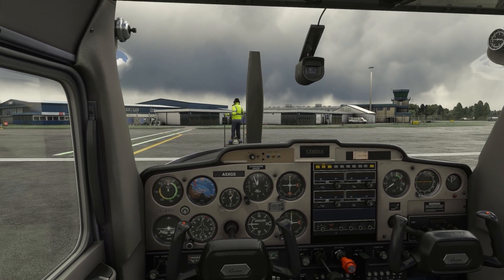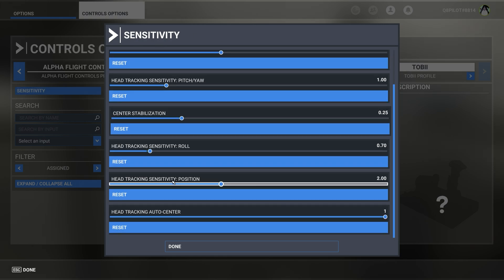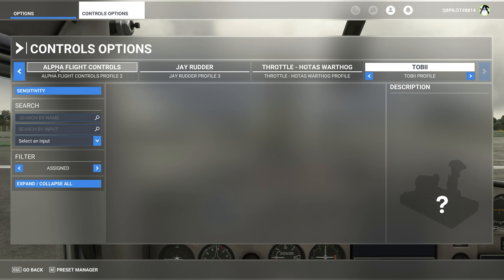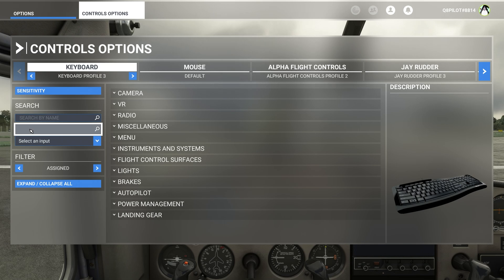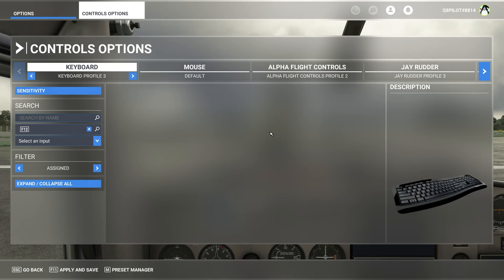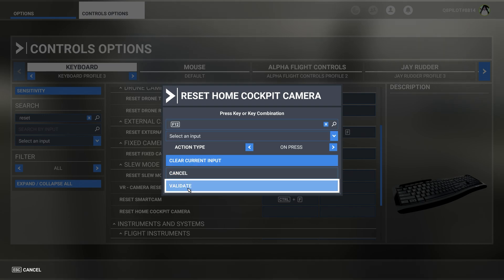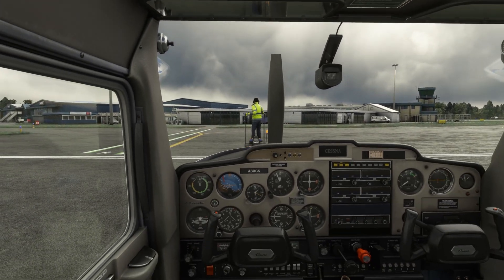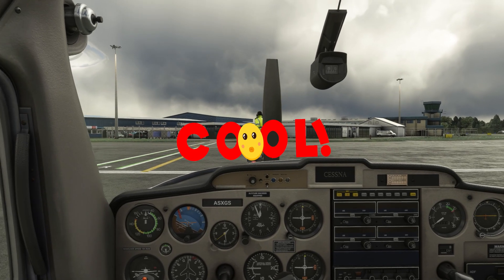Fix For Tobii Eye Tracker not Moving Forward and Backward | MSFS 2020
What this fix helpful?

Tobii Eye Tracker has received additional support and settings in Sim Update 8 for Microsoft Flight Simulator. Many have had issues with the movement of the camera backward and forward (zoom in and out). In this tutorial, I will show you how to fix this issue to enjoy to full potential of your new eye tracking device.

✈️ PC Specs ✈️
Processor: Intel I9-10900K @5.1 GHz
Liquid Cooler: ASUS FAN ROG RYUJIN - 360
Motherboard: MSI MPG Z490 Gaming Edge Wifi
RAM: 128GB DDR4 Kingston Predator @3200 MHz
Storage: WD 4TB Hard Disk SATA
Graphics Card: ZOTAC VGA 24GB - RTX 3090
Power Supply: ThermalTake Power Supply 1200 W
Case: Corsair 570X